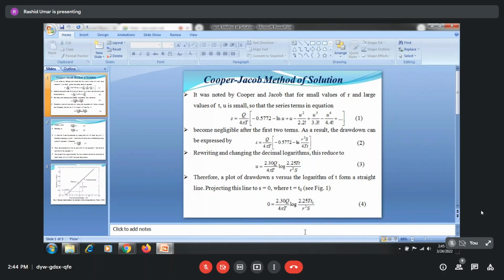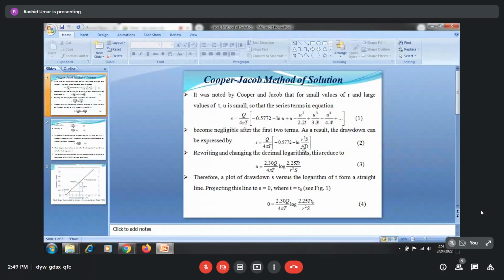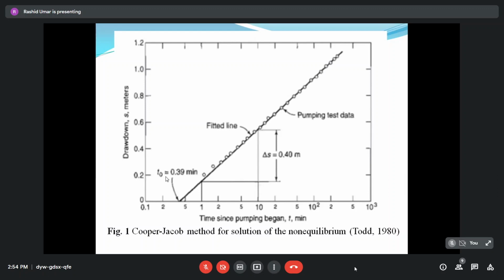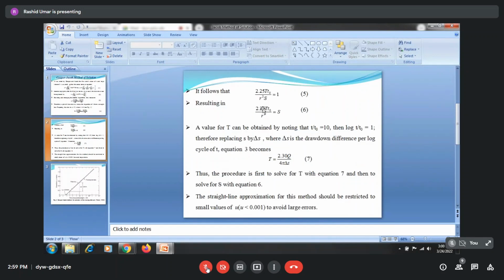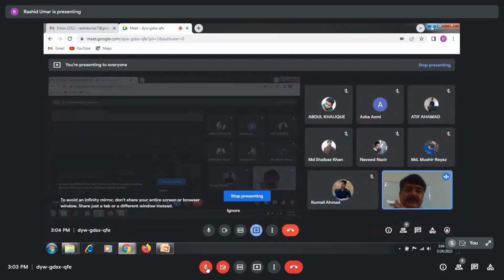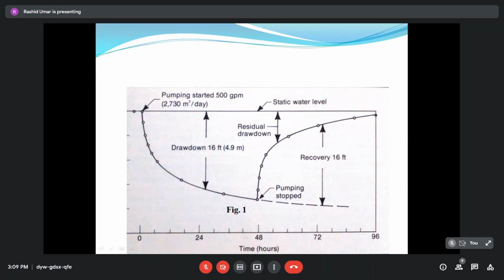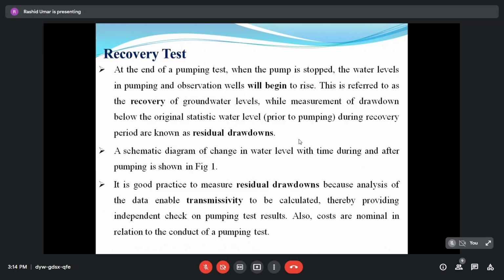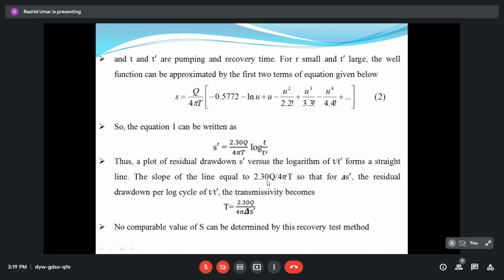Cooper Jacob and Recovery Analysis .24-03-2022